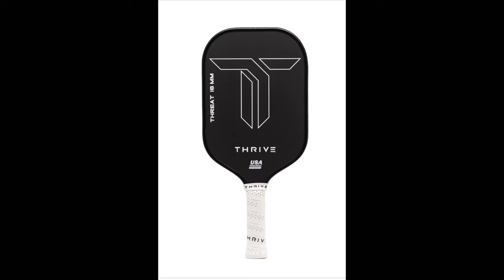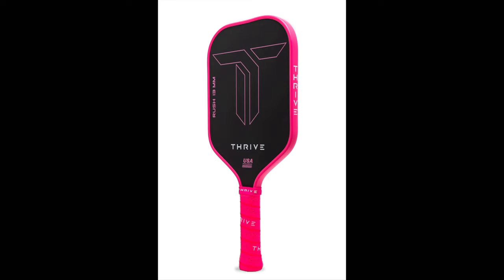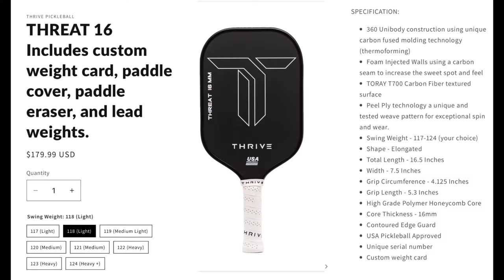Thrive Pickleball “Threat 16mm and Rush 13mm” full review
Rob and I talk about our experiences with these two new paddles from one of the most talked about Paddle companies in February!